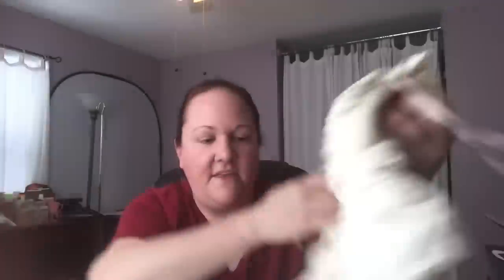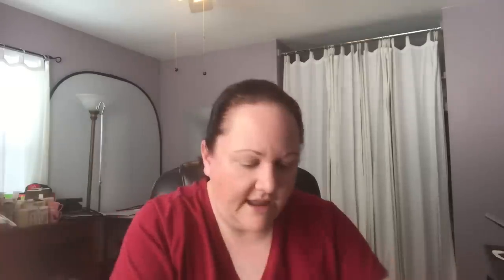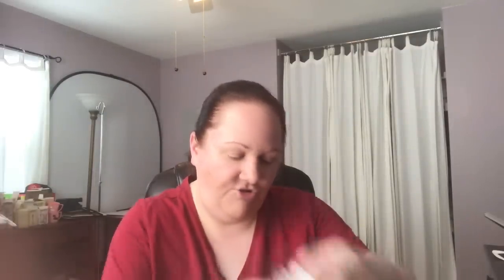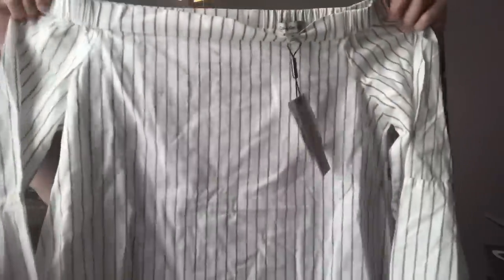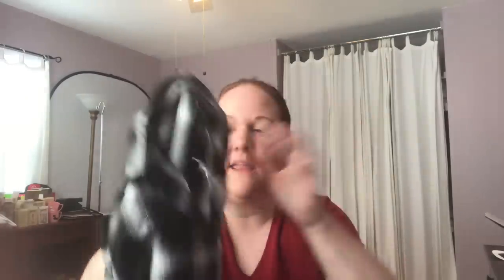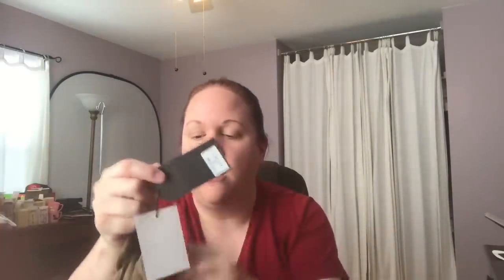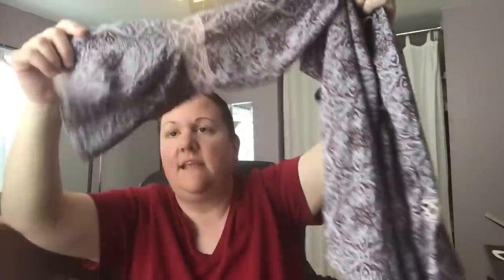B&G TRADING COMPANY UNBOXING & REVIEW | WHOLESALE CLOTHING FOR POSHMARK & EBAY RESELLERS